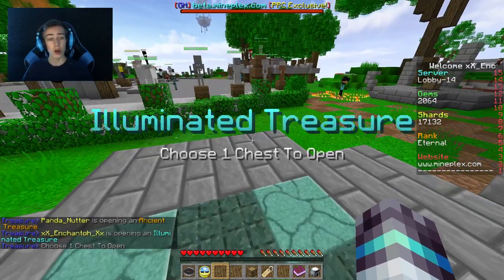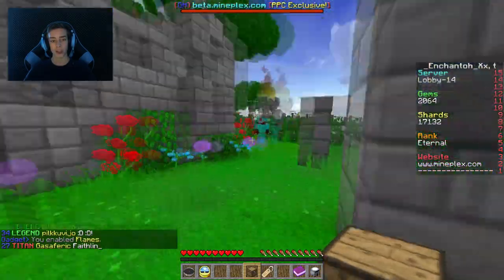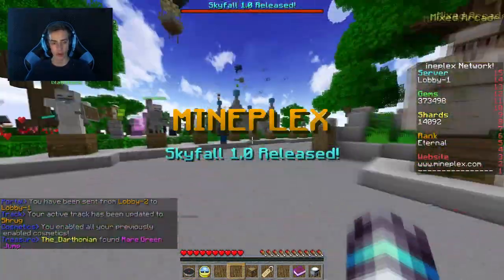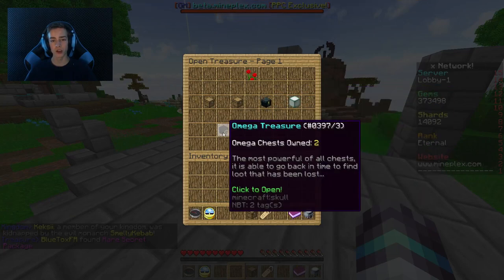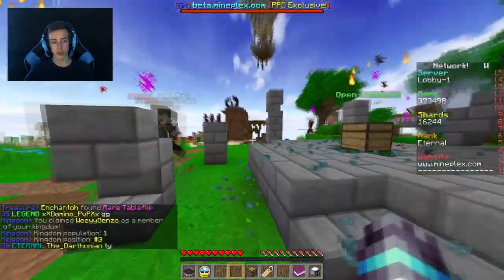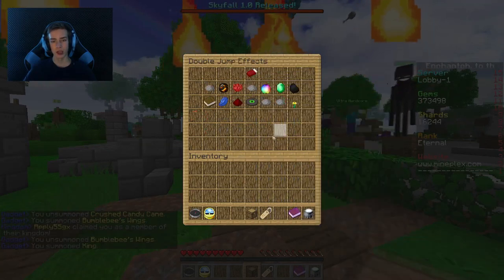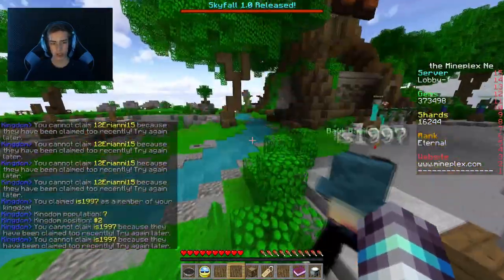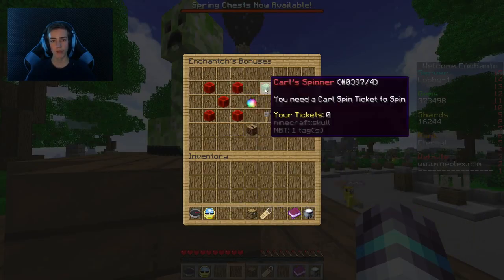[Mineplex Chest Opening] I AM THE KING!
Today I open my monthly bonus chests and check out the new power play club particles: With these particles you can gain control of a castle in the mineplex lobbies!